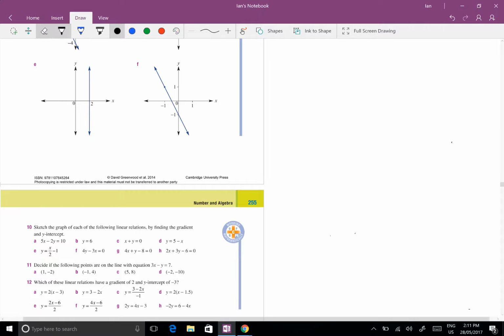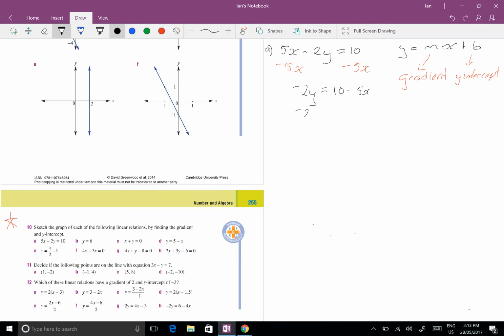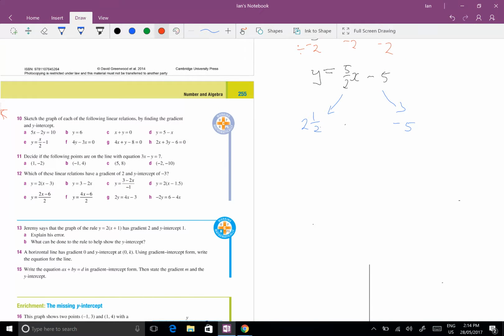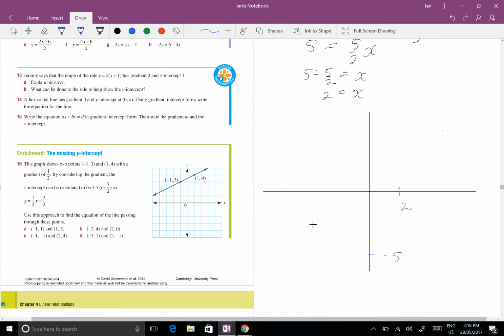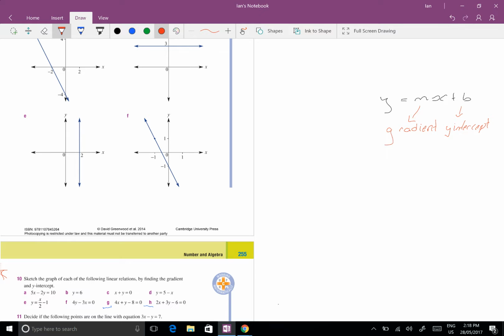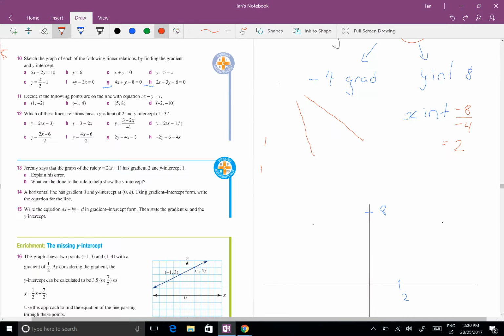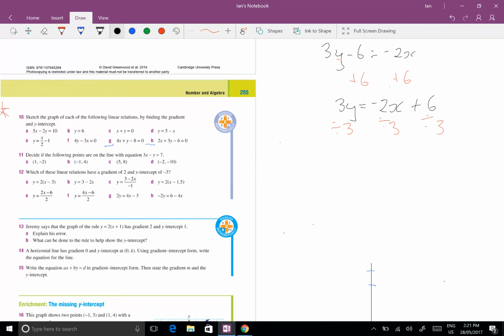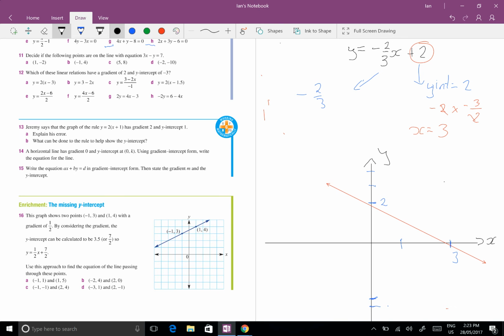Year 9 5.3 Ex 4F Q10agh graphing linear equations using gradient intercept form